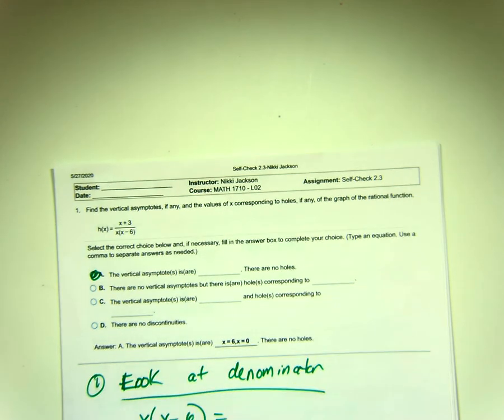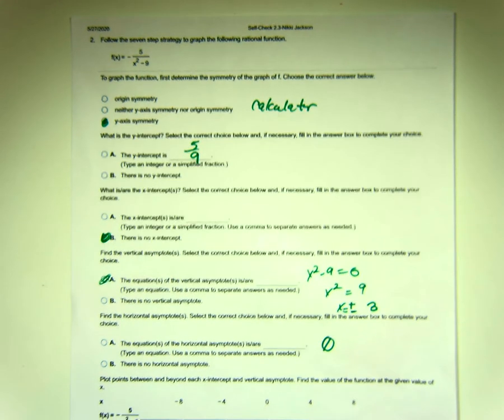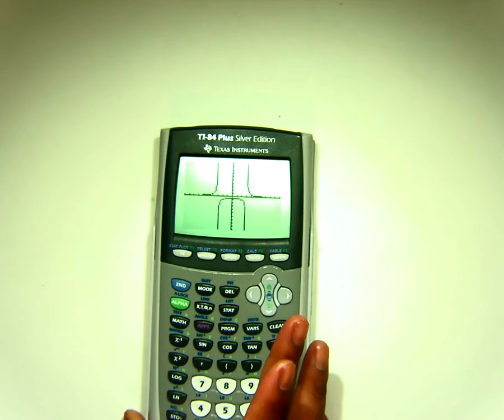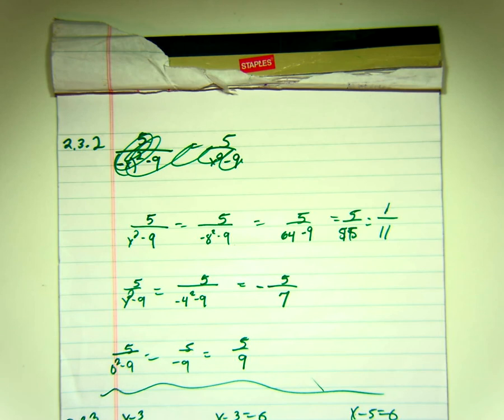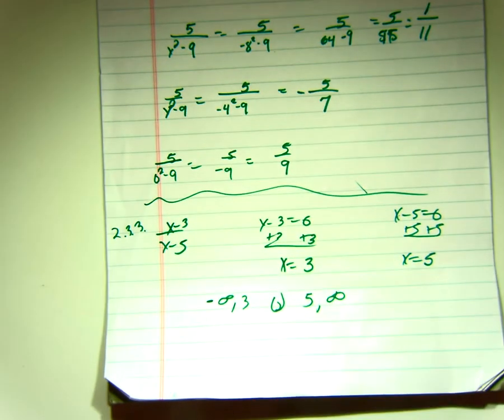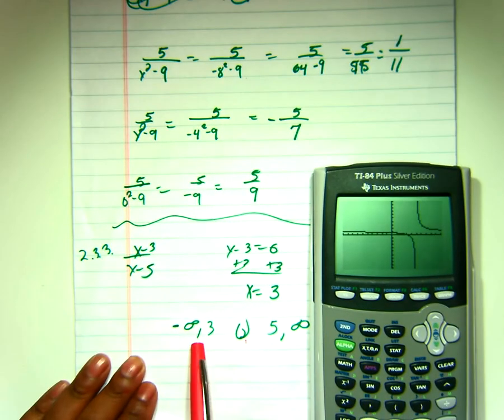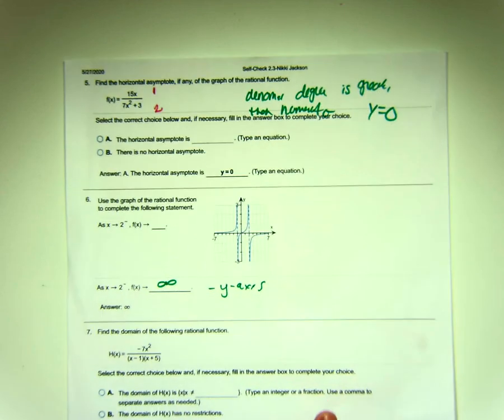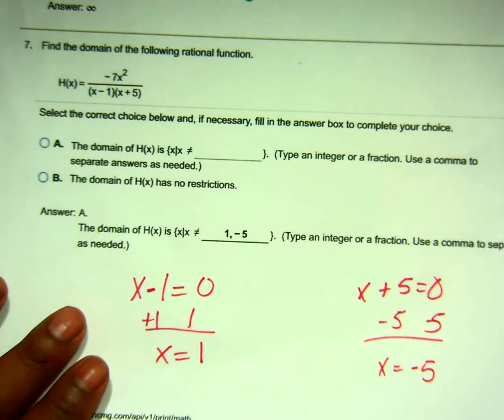Examples from Self Check2 3Math1710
This video is intended for  students enrolled in a specified math course